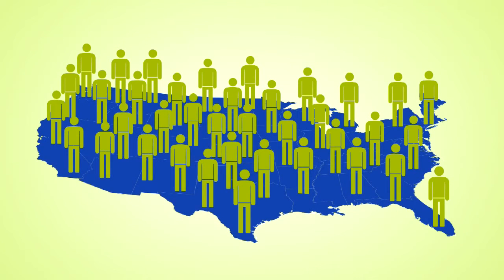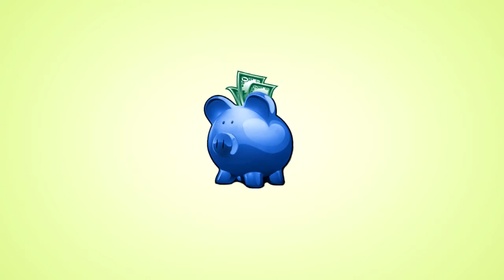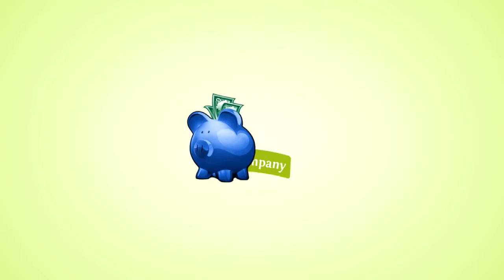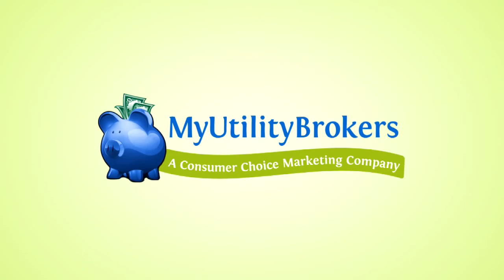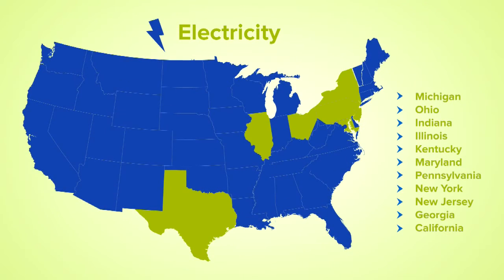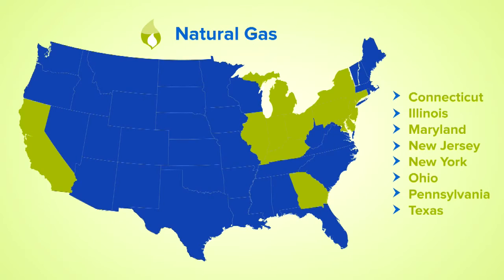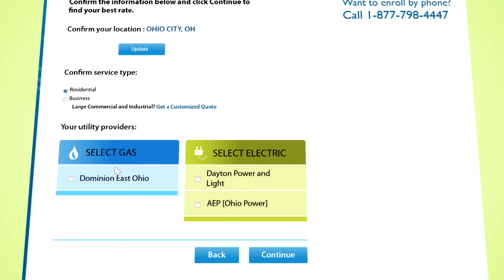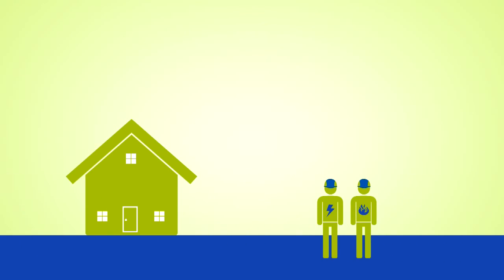Consumer Choice Marketing Energy Overview (HD) Short Marketing Energy Consumer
Build a significant residual income in the energy market both residentially and commercially. Consumer Choice Marketing offers individuals the ability to get paid on essential services.